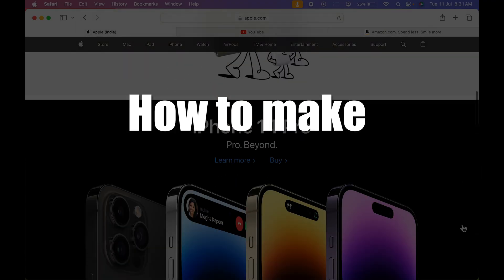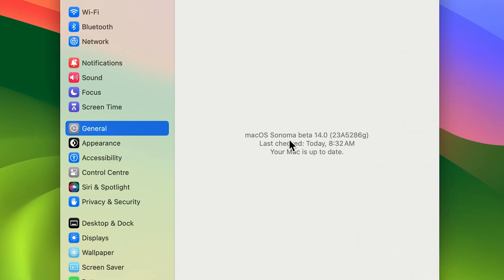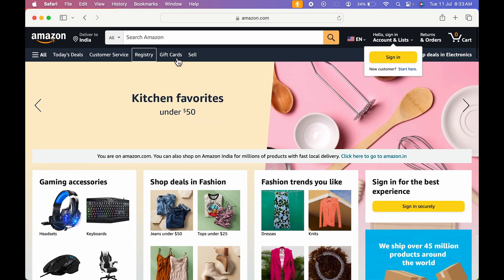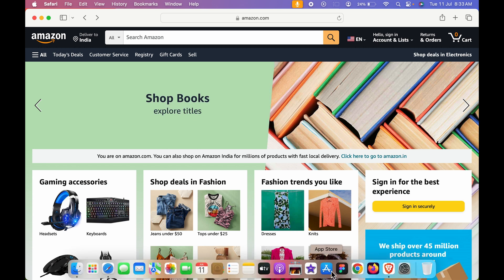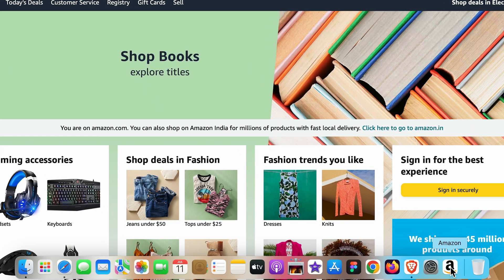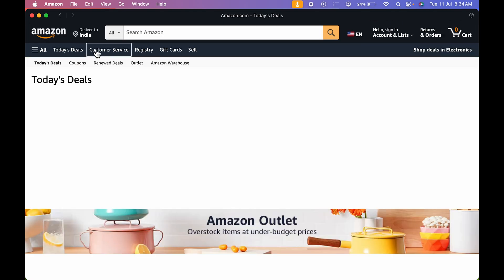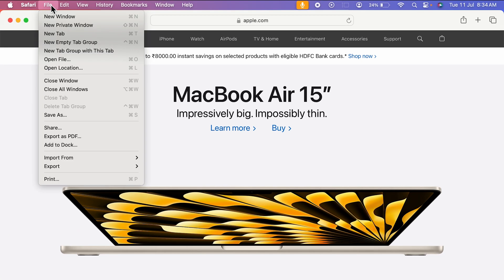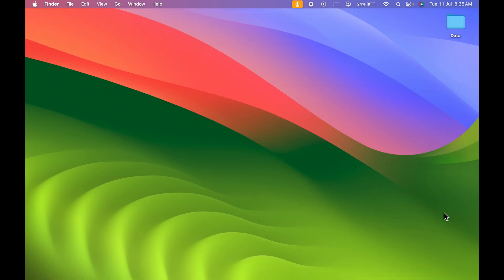How to Make a Website an App On macOS Sonoma? macOS Sonoma Website to App Settings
Learn how to generate app from website in macOS Sonoma. In this video, I have demonstrated how to create app from website in macOS Sonoma and the settings needed for the same. Checkout this macOS Sonoma tutorial to learn more details.